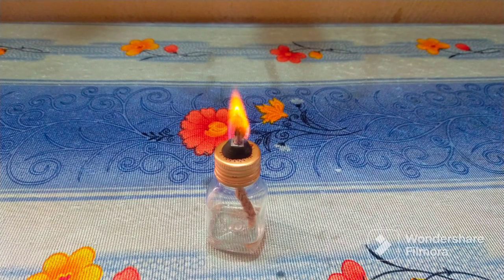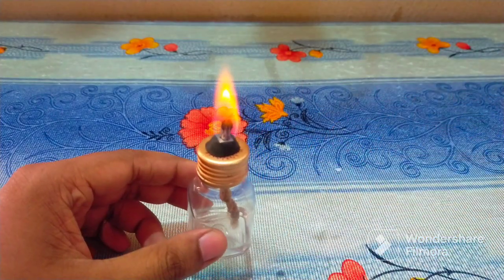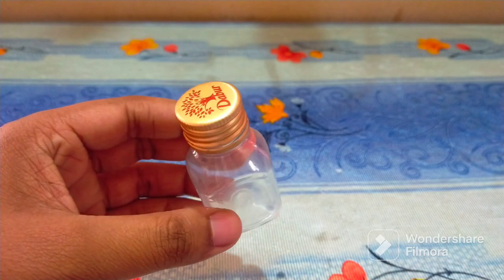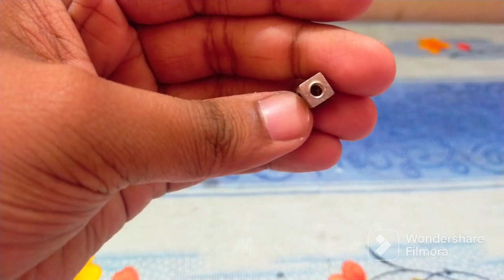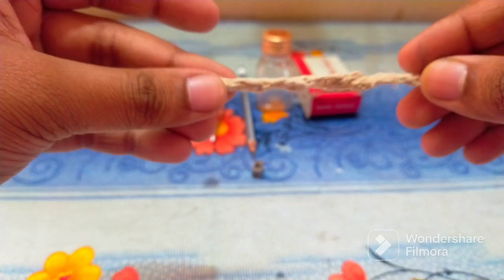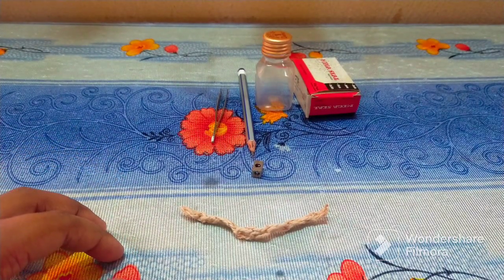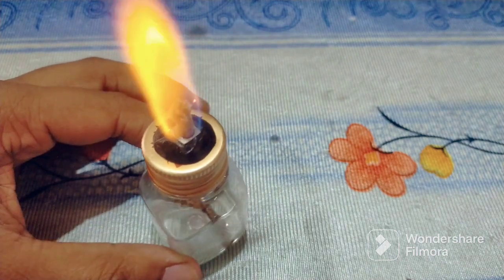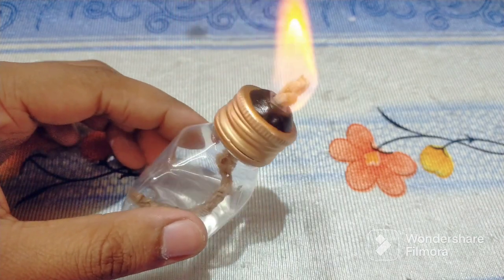How to Make Your Own Spirit Lamp for Scientific Experiments | Alcohol Lamp | Diy | By Soujit Kumar